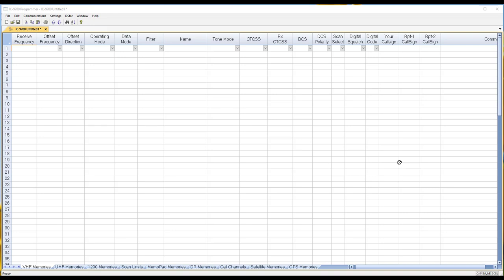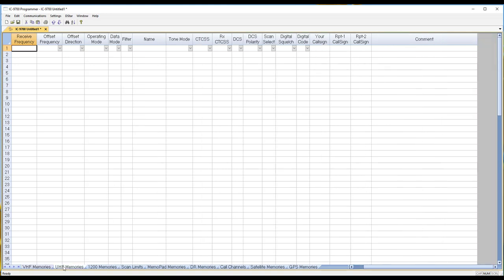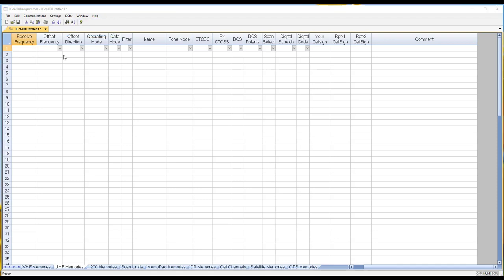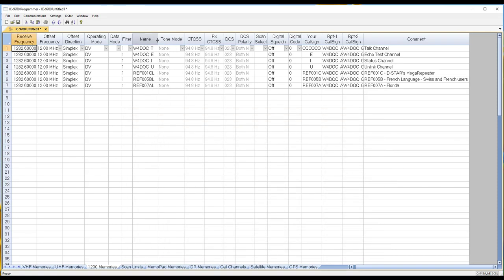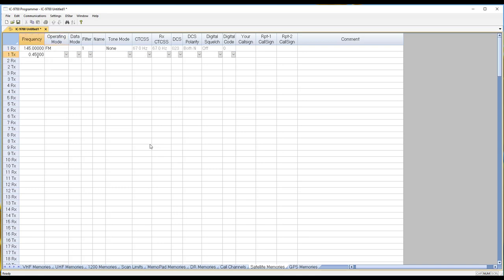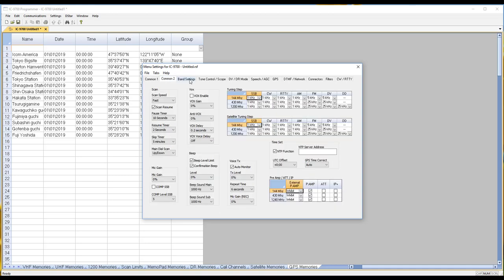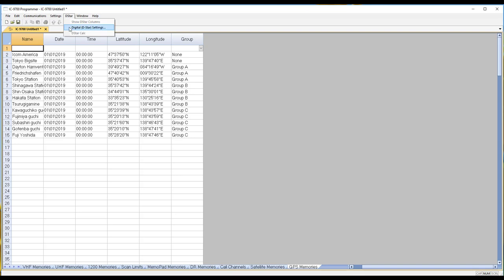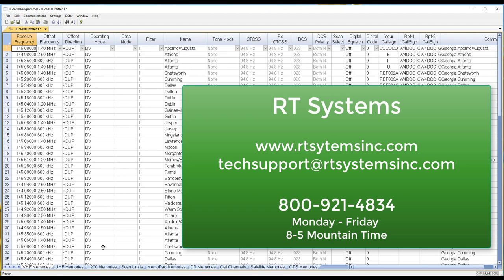WCS-9700 Programmer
Coming soon. The WCS-9700 Programmer from RT Systems to handle all the features of that marvelous new radio and have the Dstar calculator built right to easily get ready for Dstar activities.